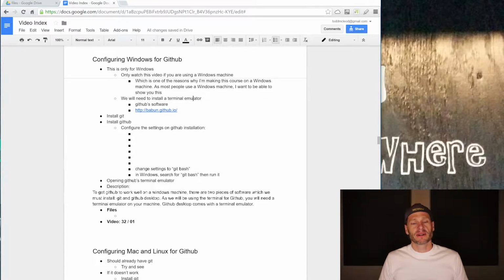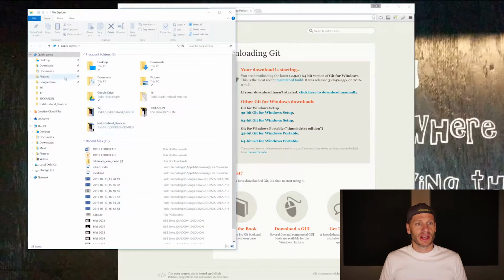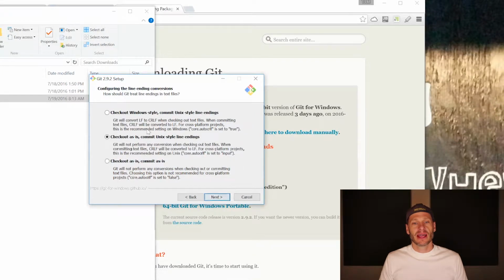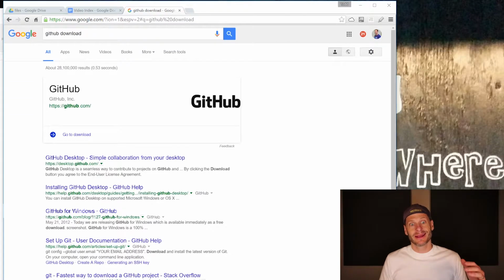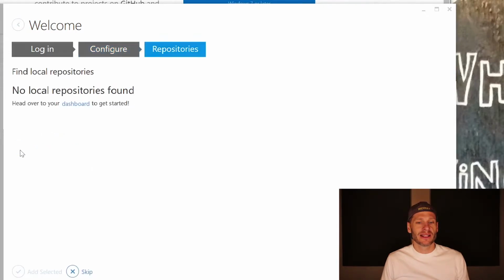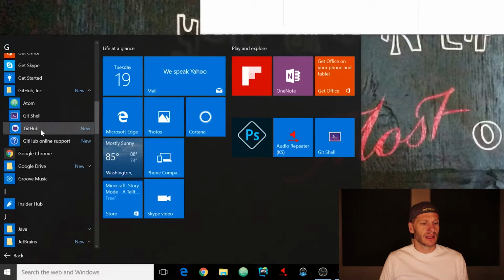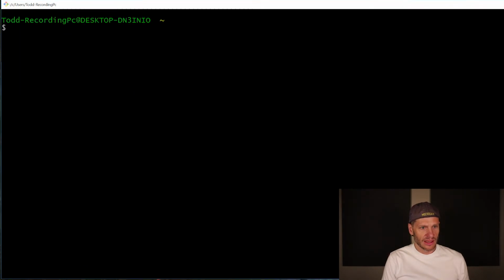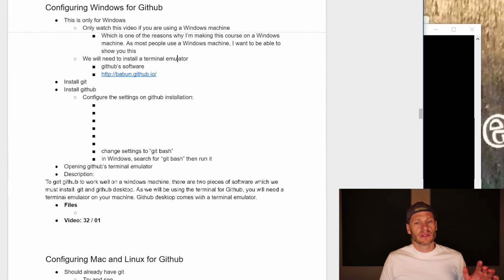GitHub Windows Setup